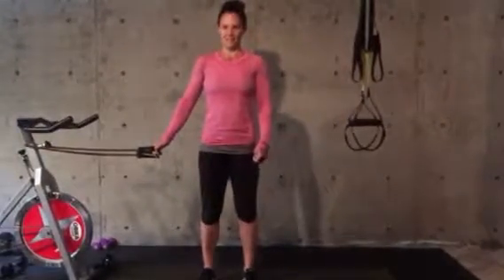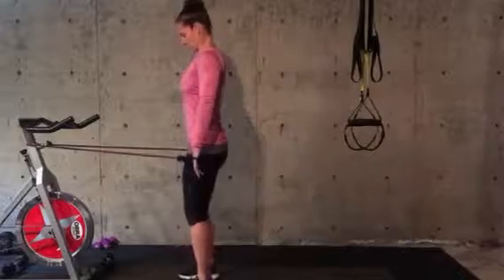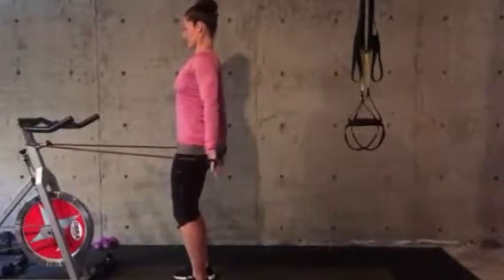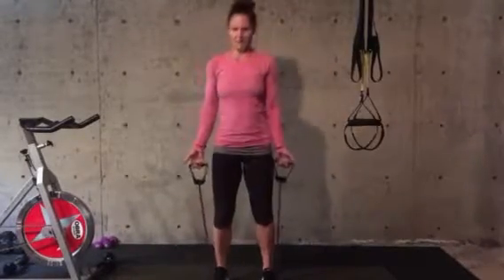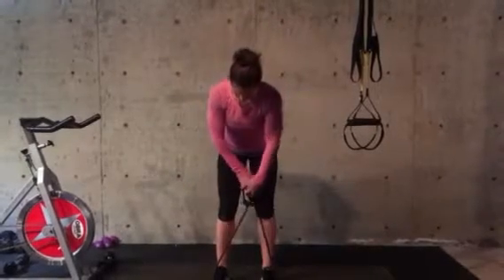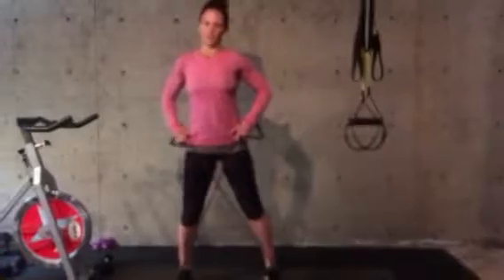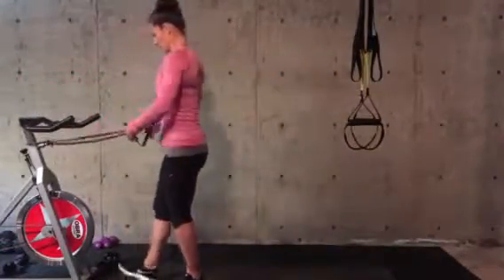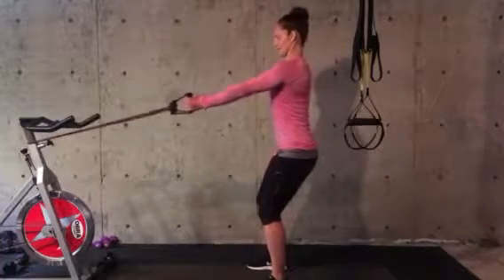Band Ball Bodyweight Exercises Series #3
Complete the 4 exercises shown here for :45 each exercise. Then hop on the treadmill for 2 minutes of faster than regular paced running. This series is completed when you have done 3 rounds of exercises and 3 rounds on the treadmill.